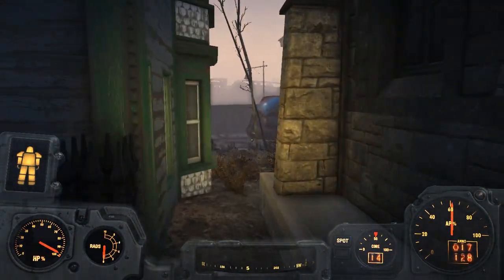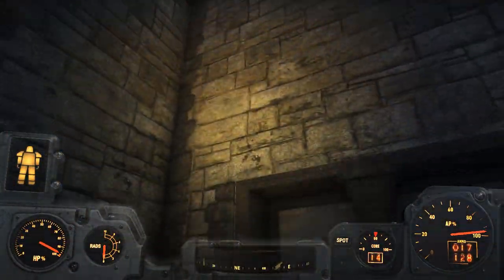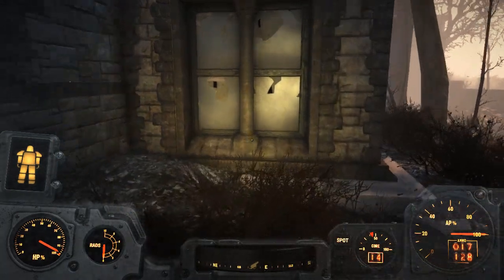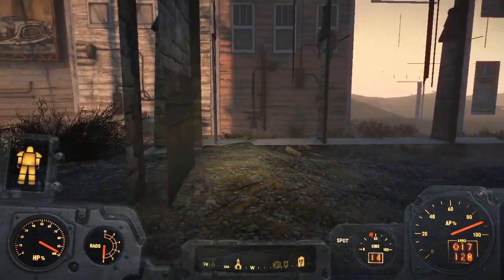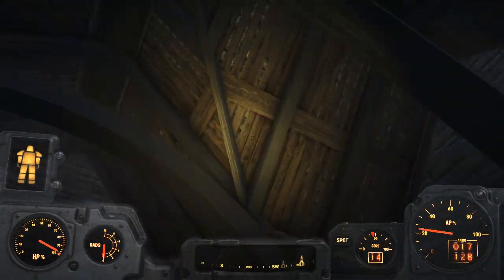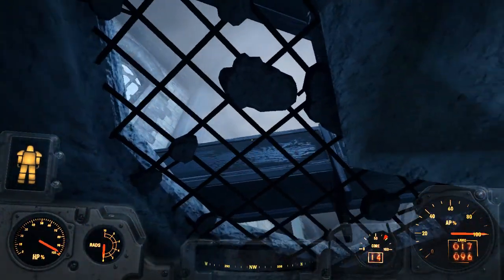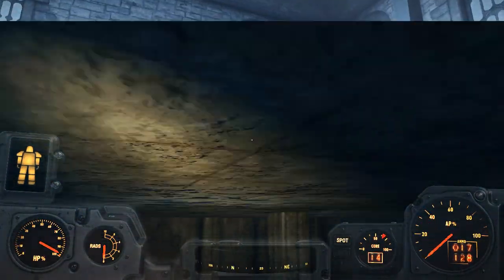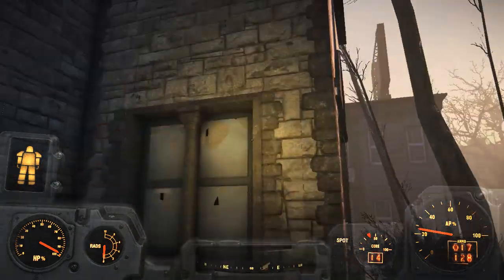Fallout 4 Church Cat Wall Breach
And today... We re visit the Church Cat, to check its progress.
Find a wall breach, and make some discoveries.

In this episode,  I have no companion.

No Mods.